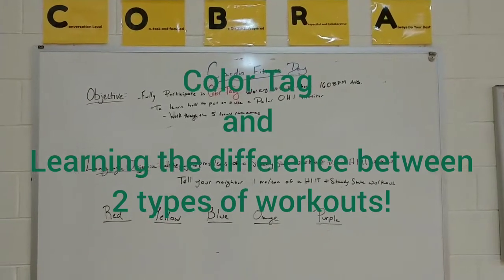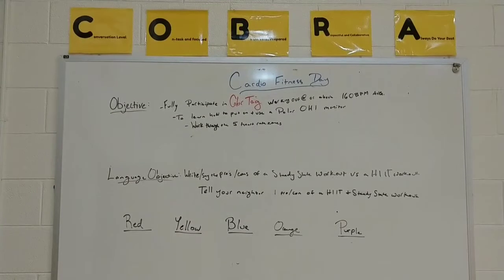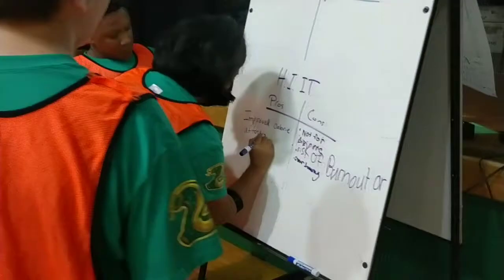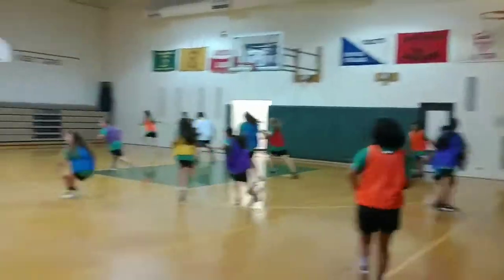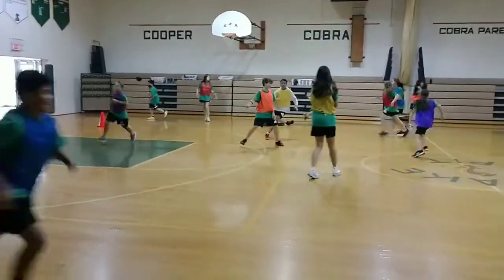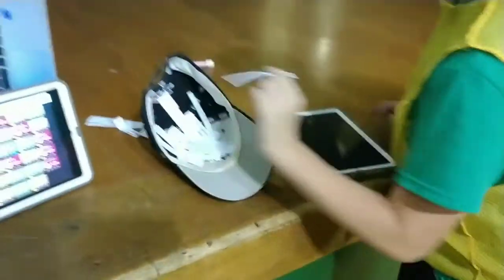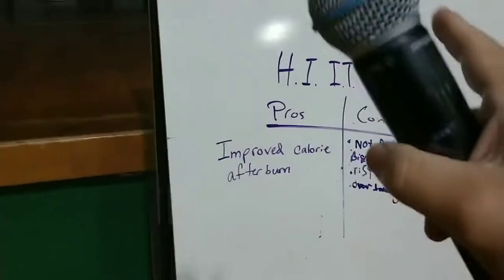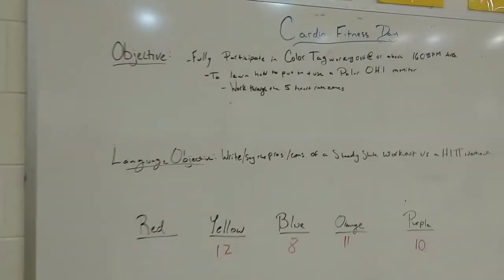PE Cardio Day: Color Tag & Learning 2 Types of Workouts